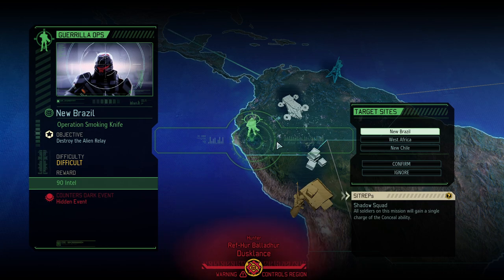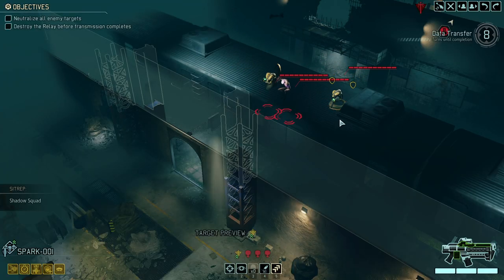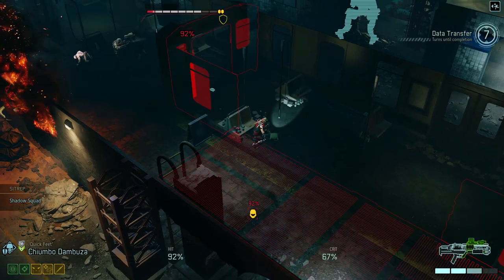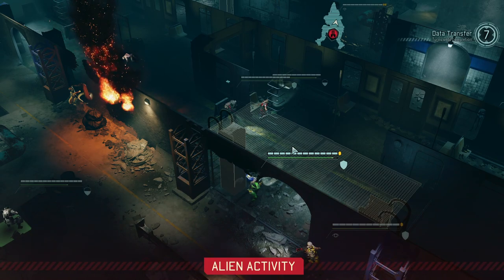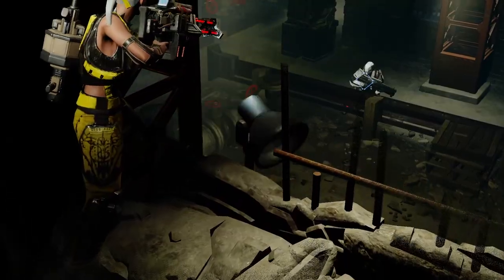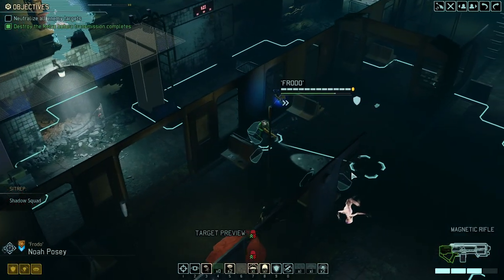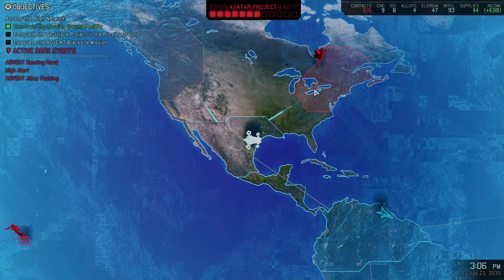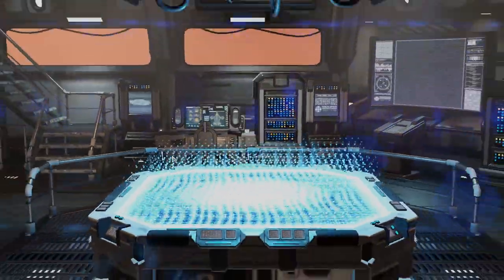BARE KNUCKLES BRAWL || #19 CHOOSE TO LOSE Campaign || XCOM2 WOTC Legendary Ironman w. ABA